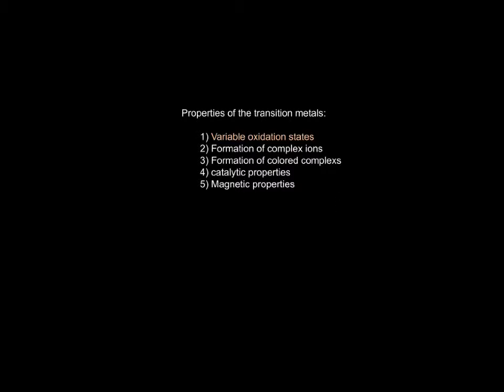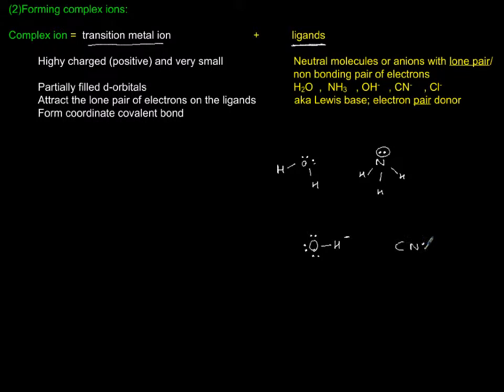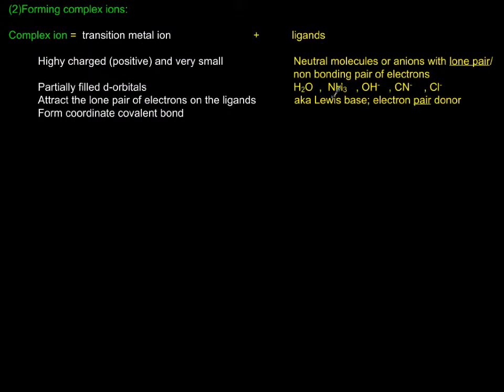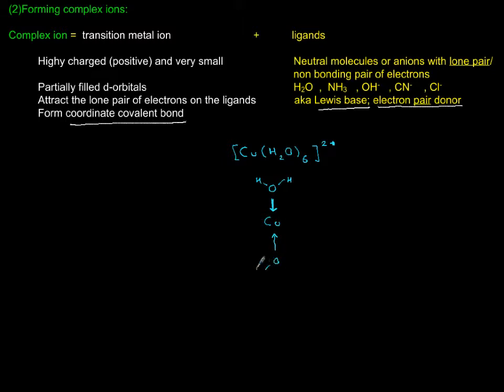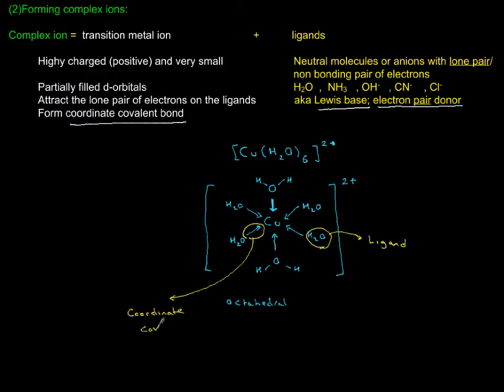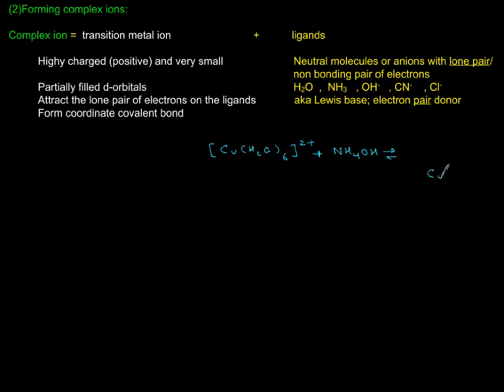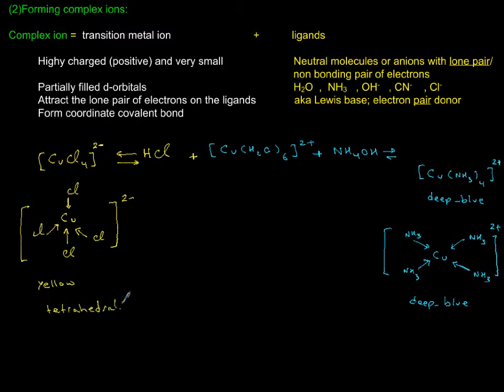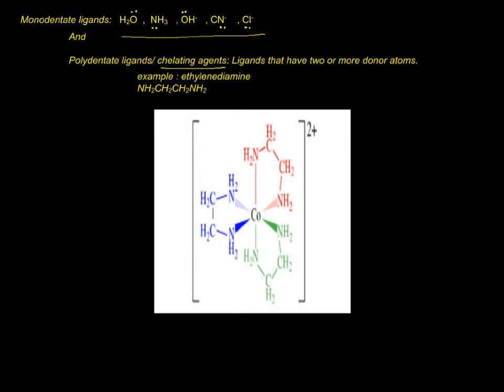Formation of complex ions